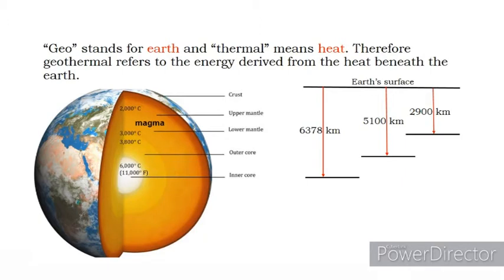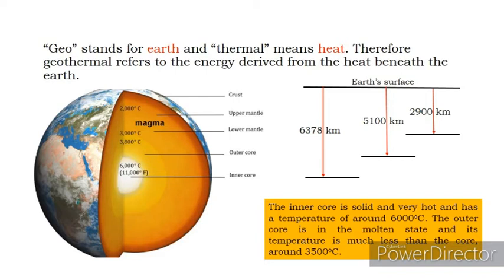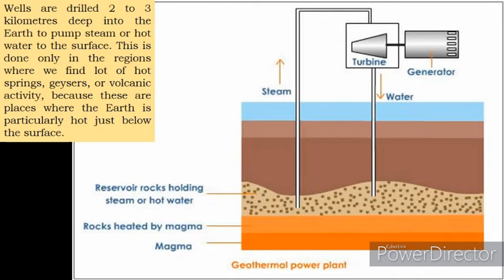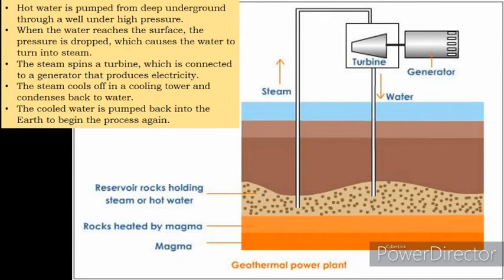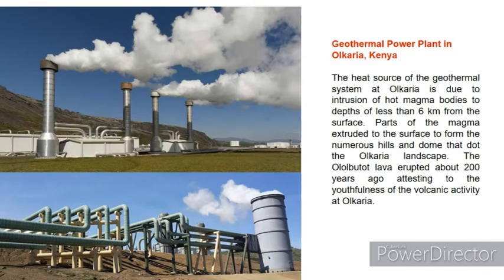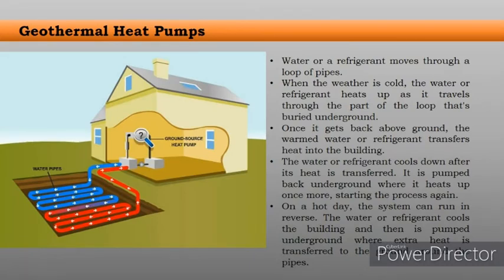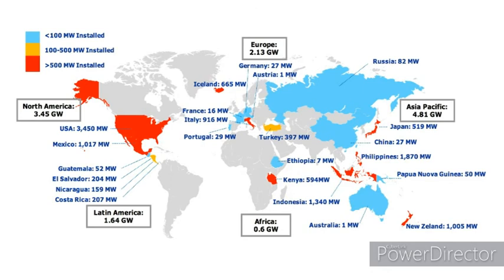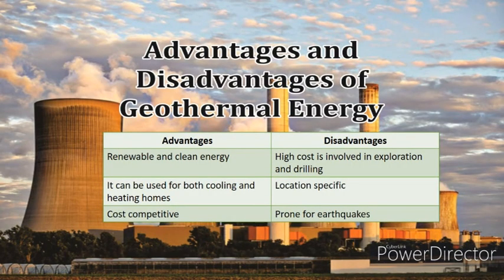Energy from Earth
Geothermal energy is one of the renewable energy sources. Geothermal energy is a naturally occurring one. This video explains the sources of geothermal energy and how geothermal plants generate electricity.